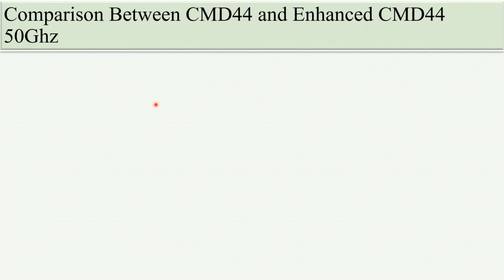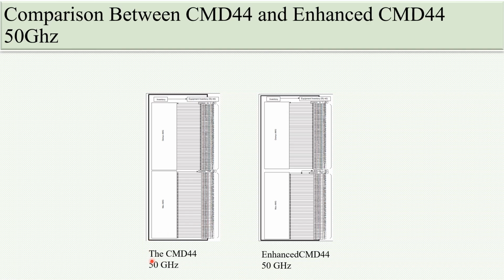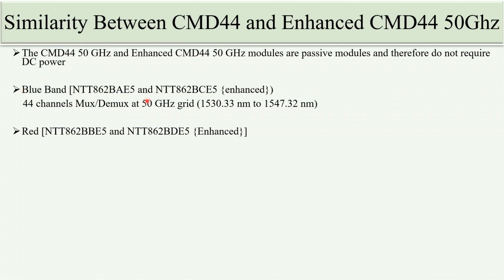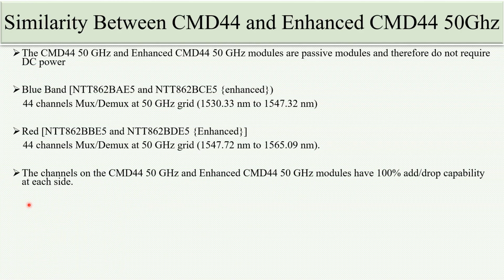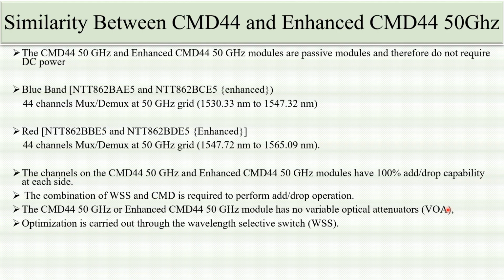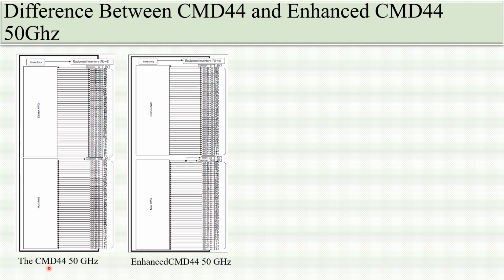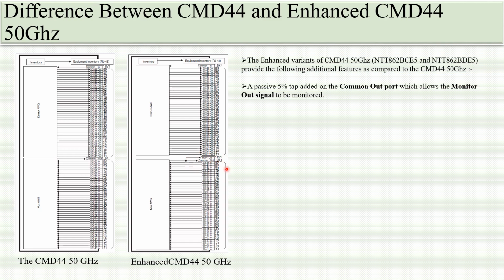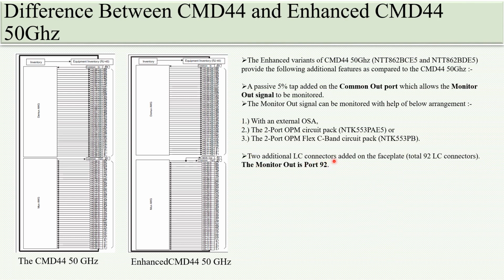Comparison Between CMD44 and Enhanced CMD44(eCMD44) 50Ghz Fixed Channel Spacing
In this Video We will see the Comparison between Ciena CMD44 and Enhanced CMD44 (eCMD44) 50Ghz

Note :- Please use headset for better Volume